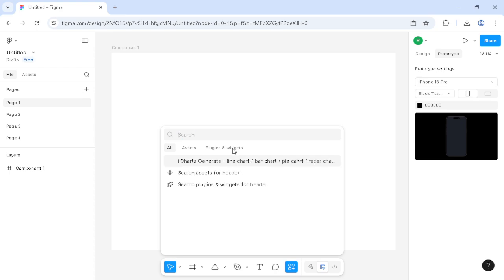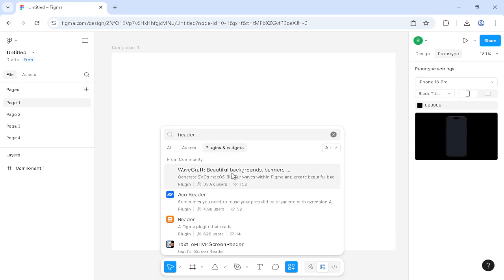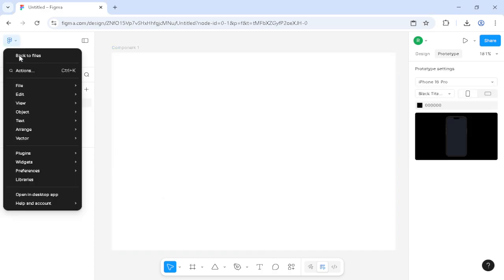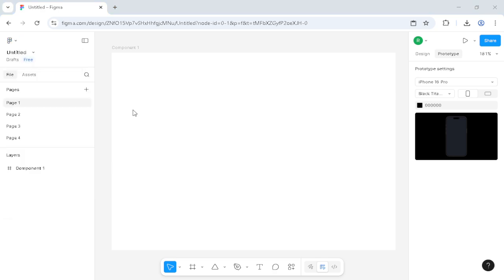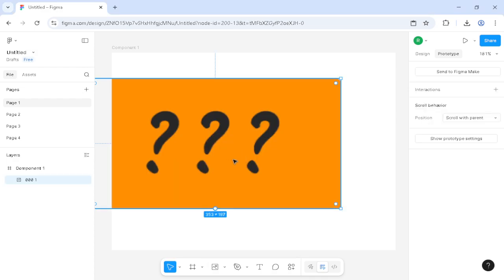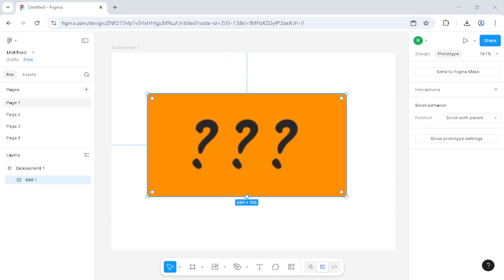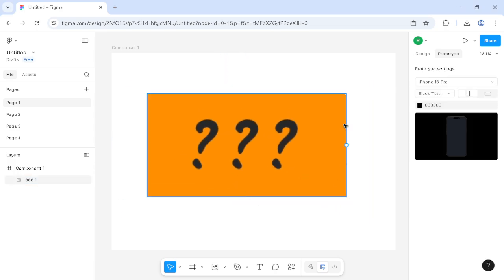How to Make a Header in Figma